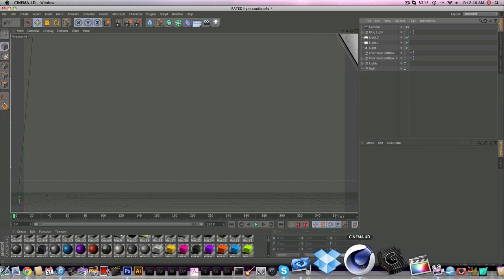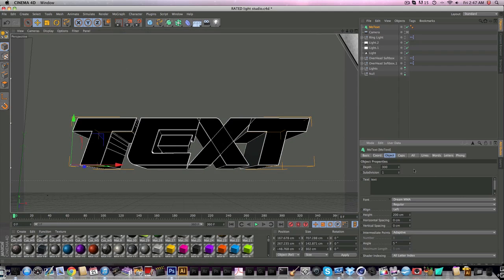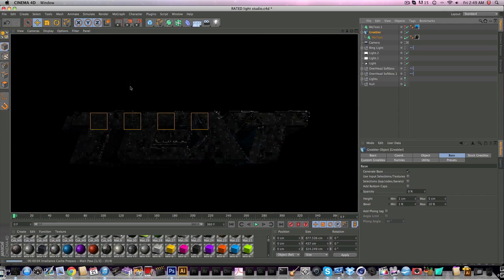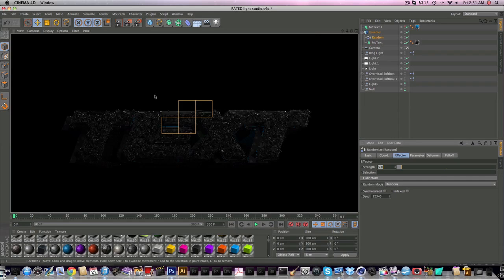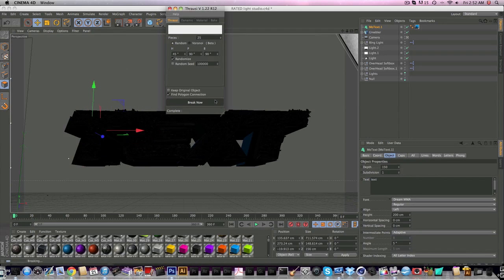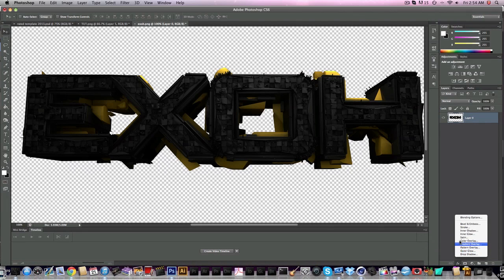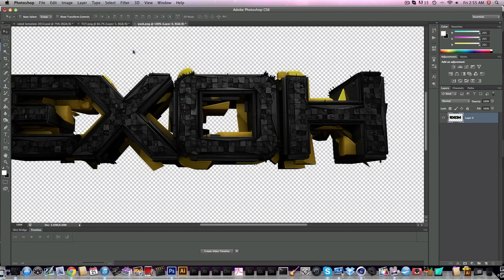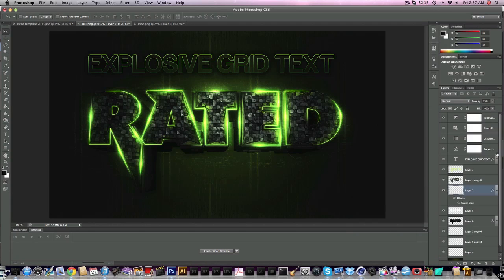Rated Designs Tutorial How To Make Explosive Cube Text In Cinema 4d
Hey Guys heres another sick tut ! pretty simpl now u will need the plugin GREEBLER so please get that !